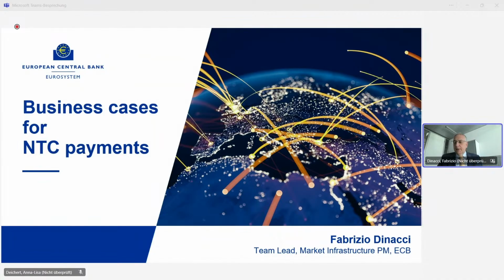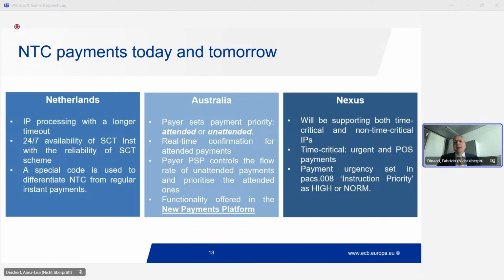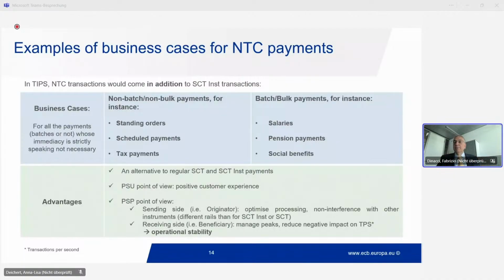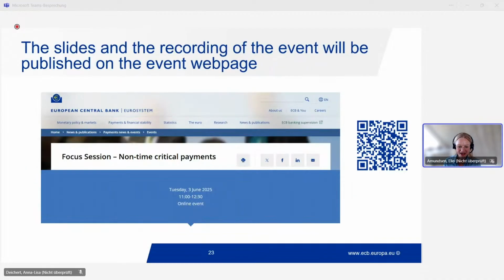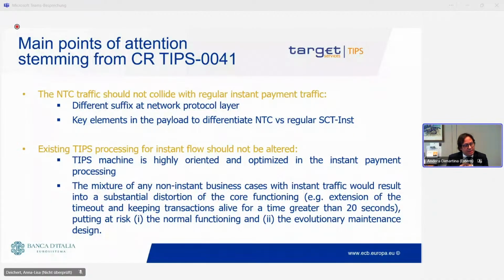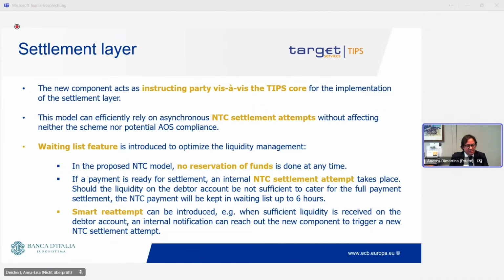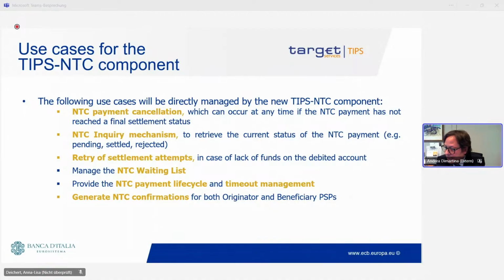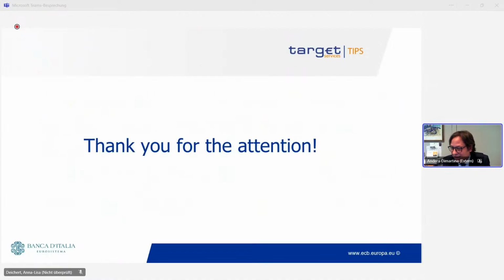Focus Session – Non-time critical payments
Non-time critical (NTC) payments in TARGET Instant Payment Settlement (TIPS) would be a new functionality which allows for a tailored payment processing based on the criticality of the payment. Discover what benefits this would bring to payment service providers (PSPs) and the purpose for implementation.